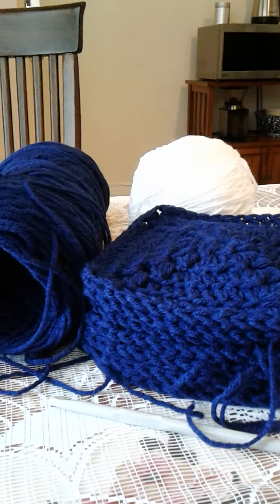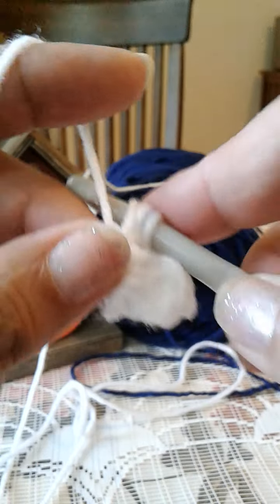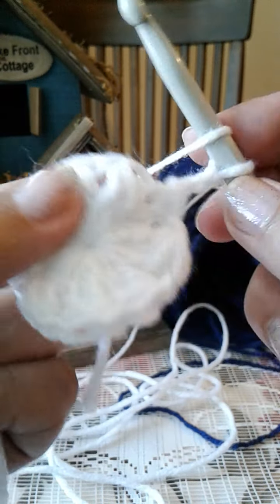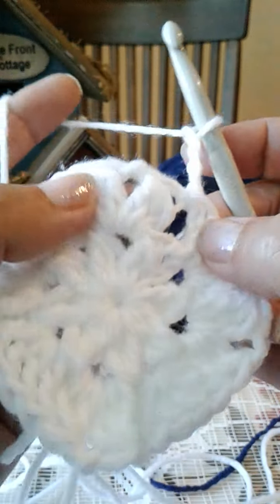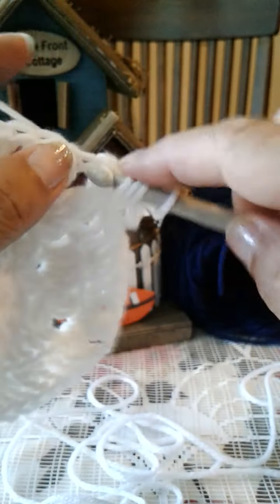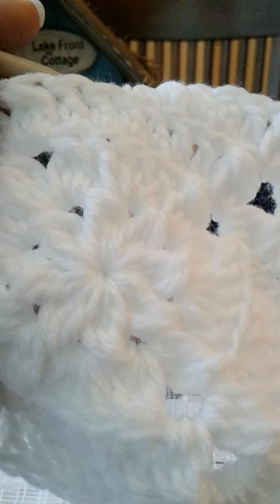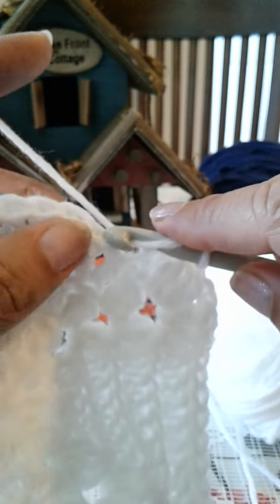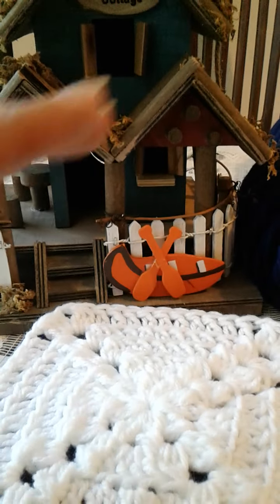7" Crochetted Block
Episode 89
7 mm hook
heavy worsted weight

Consist of:
double crochet clusters
double crochet shells
double crochet
chains